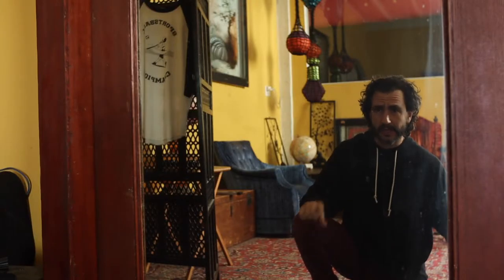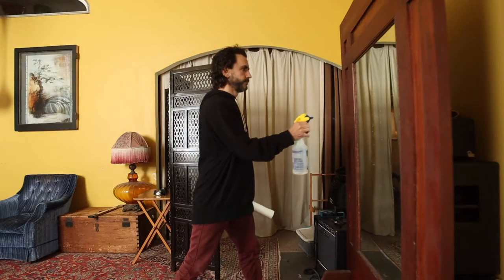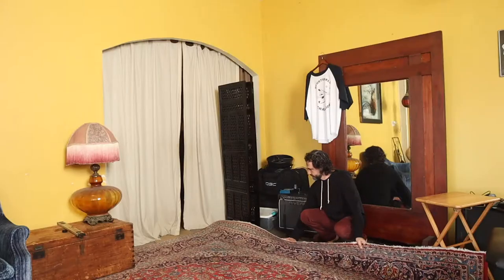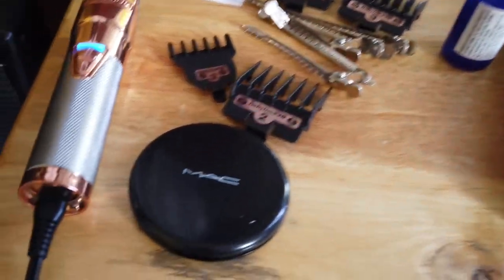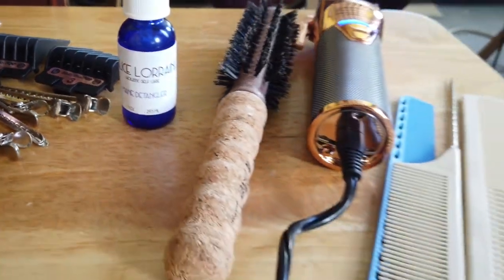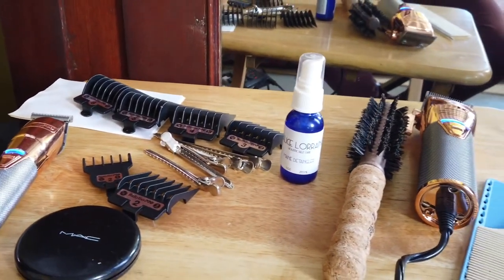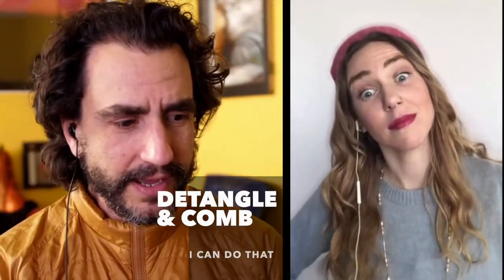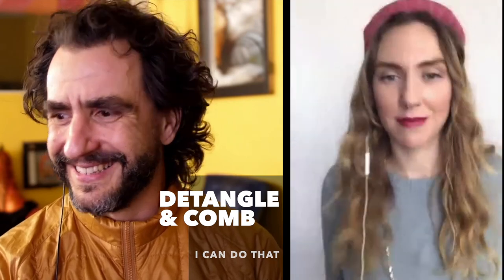DIY Men's Haircut with Kristine Hartman Tutorial Part 2: Setting up your station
Life is all about workflow. Setting up your station is key. So this is the first step to doing anything.
I needed a mirror, chair, power, and a place I get all "Hairy". Then we go through the basic tools. PS... I had to borrow it all. I do not own a comb or anything dealing with hair other than my shower, but that's rather broad.